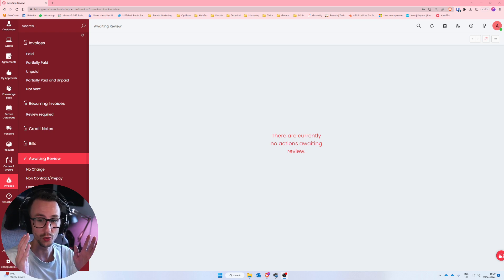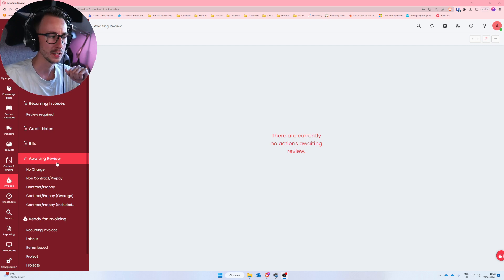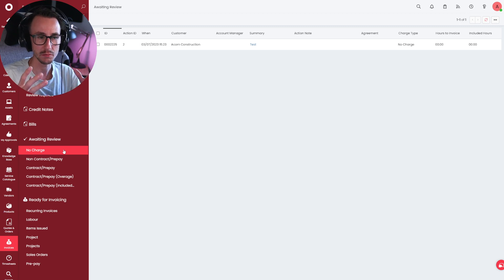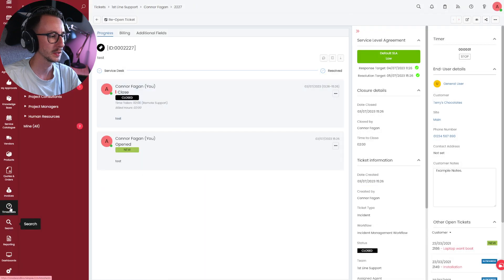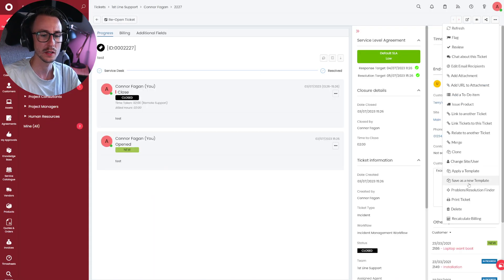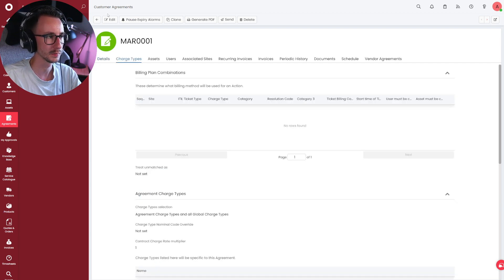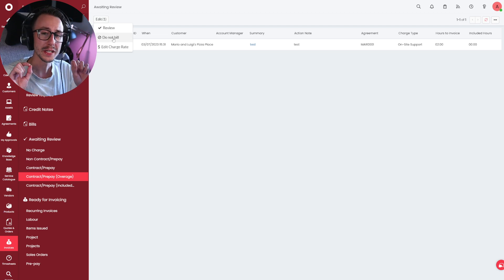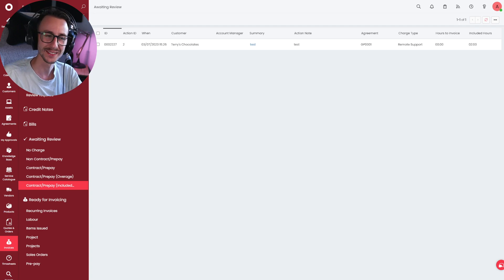HaloPSA - Awaiting Review - Invoices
This is a short video explaining the recent Awaiting Review Changes inside of HaloPSA and how to navigate billing.

Yes I did call it Mario and Luigi Pizza Palace and not place. Sorry Mario and team :D!